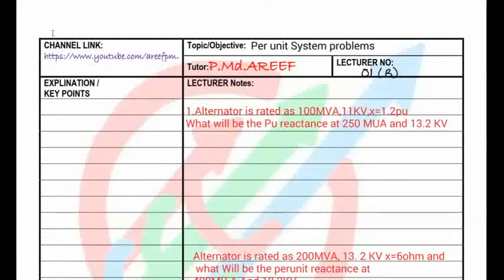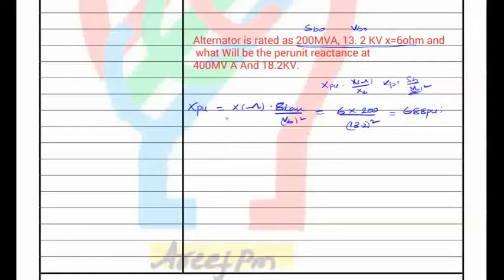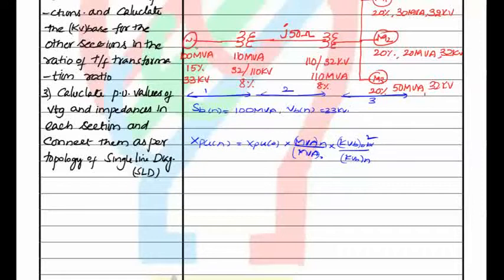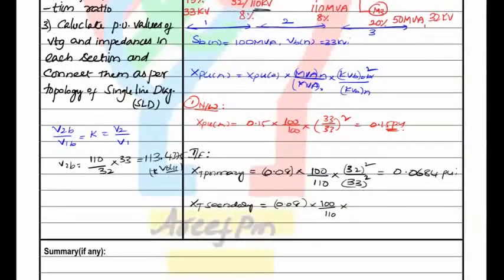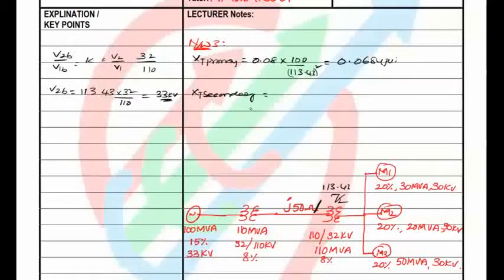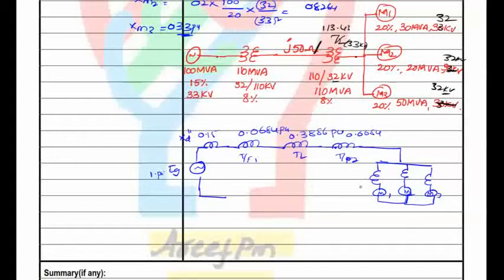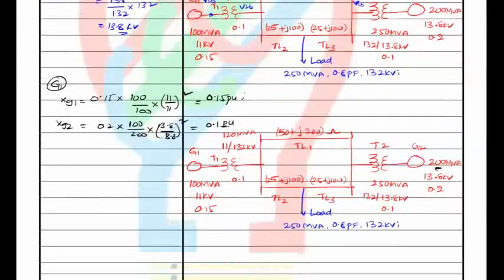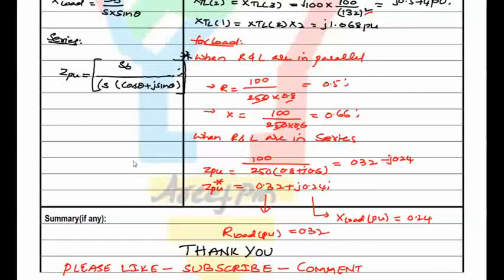Power system Analysis lec -01(b) per unit system problems